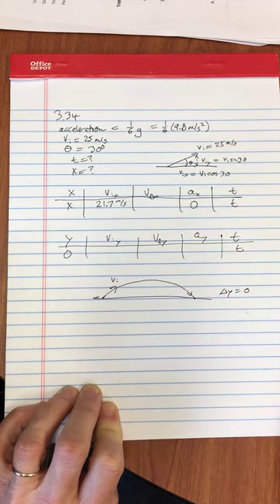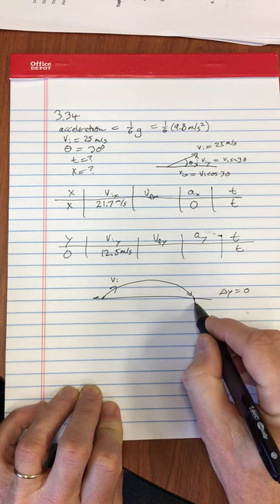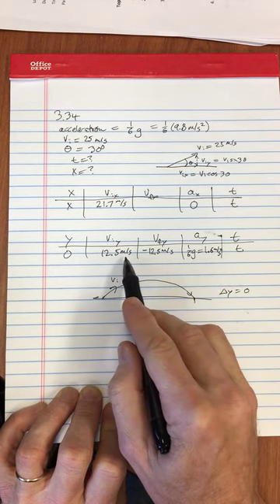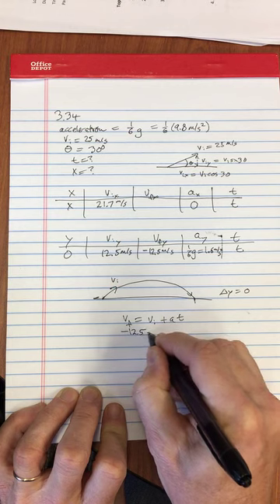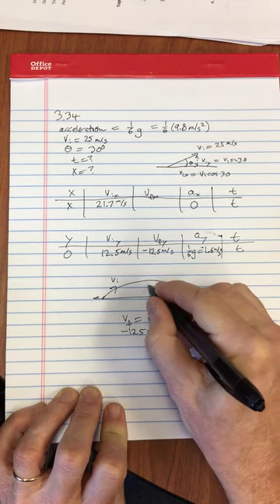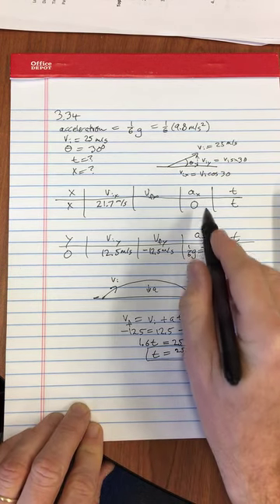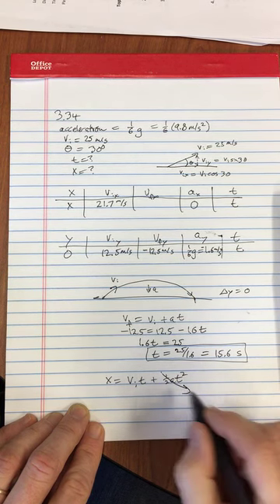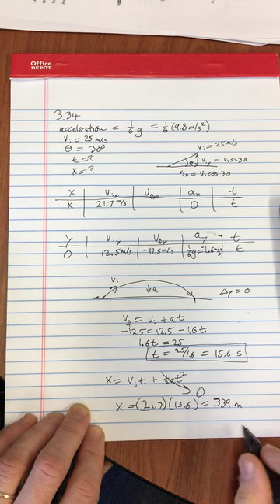Two-Dimensional Projectile Motion Example Golf Ball on Moon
Calculate the time of flight and distance for a golf ball hit off the surface of the Moon until it lands.